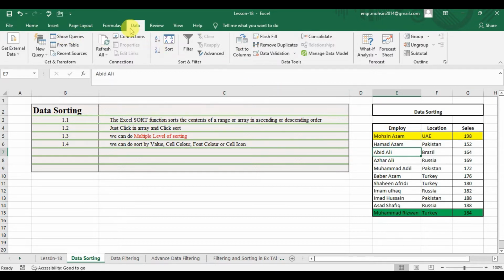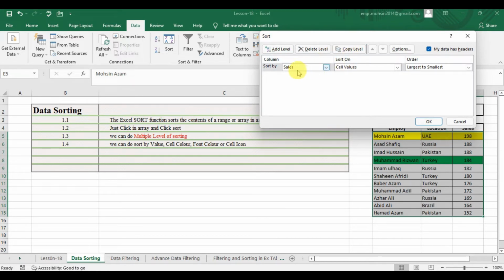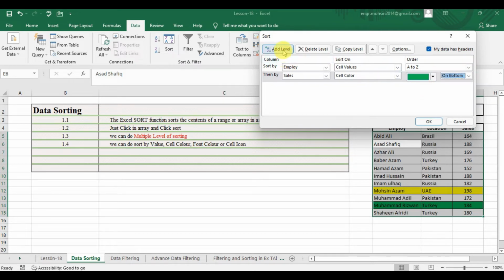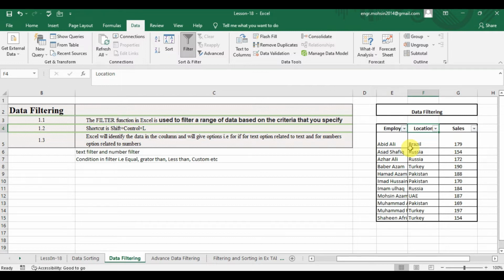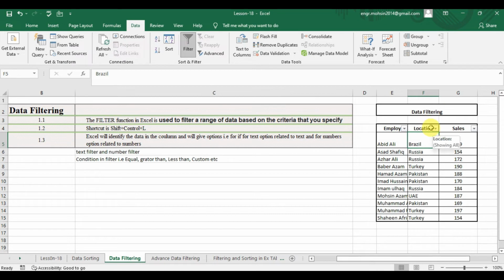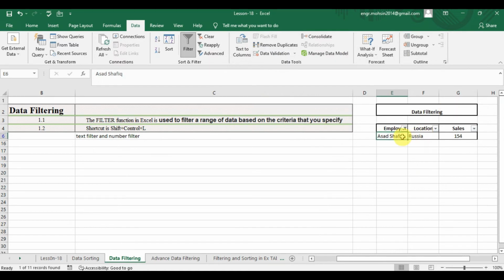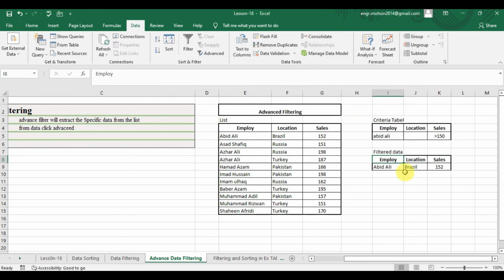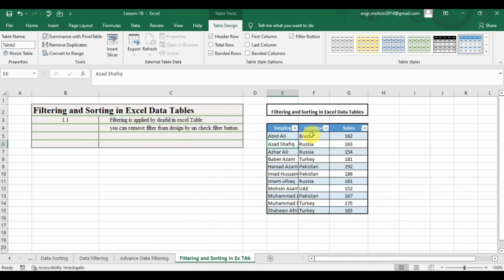Data Sorting and Filtering in Excel - Lesson 18 - Excel Tutorial for Beginner's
In this Video we will Discuss the Listed Topics.
1 Data Sorting
1.1 Multiple Level of sorting
2 Data Filtering
3 Advanced Filtering
4 Filtering and Sorting in Excel Data Tables